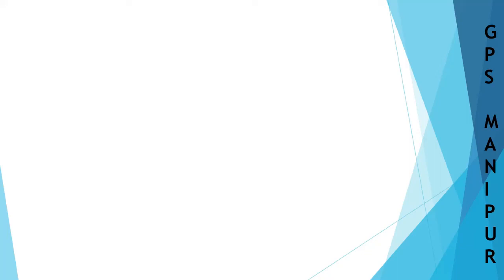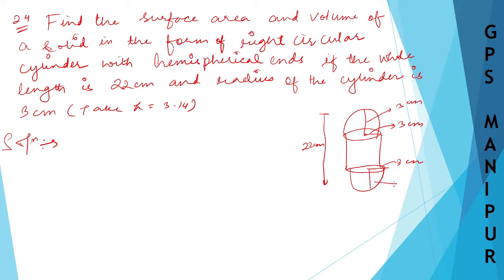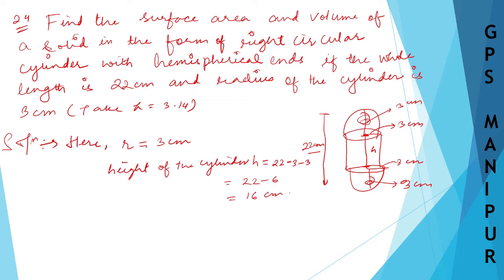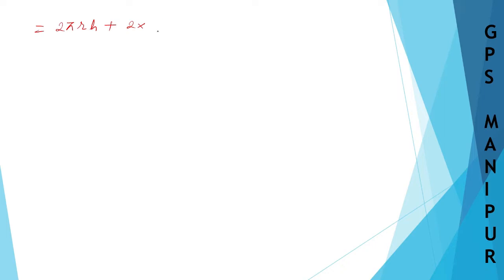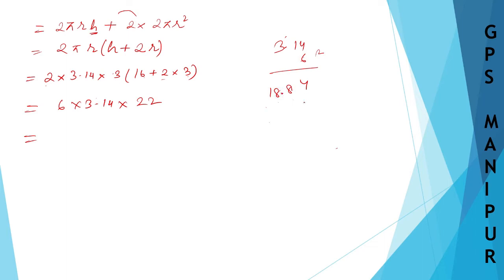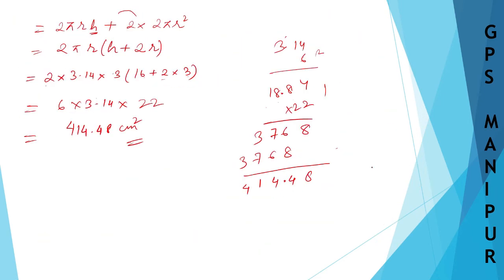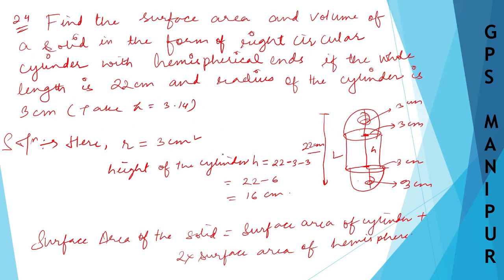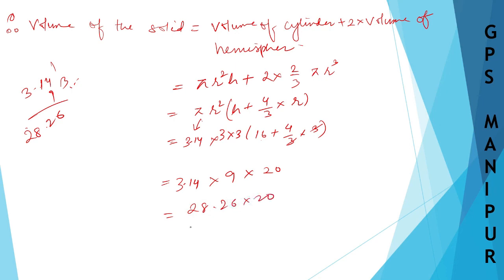MENSURATION || CLASS IX MATH EX.12.3 Q.24 || MANIPUR BOARD || GPS MANIPUR